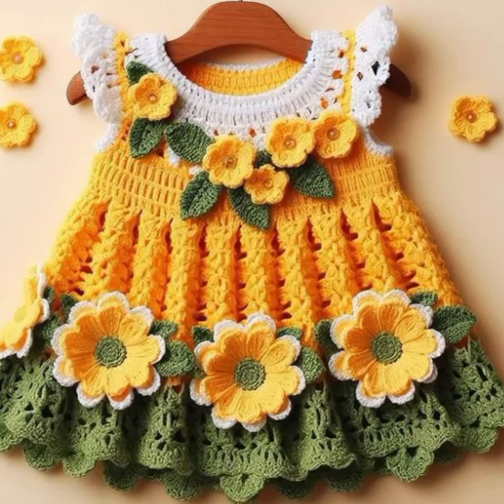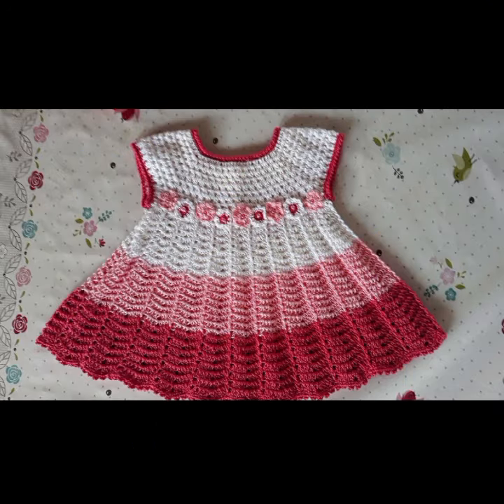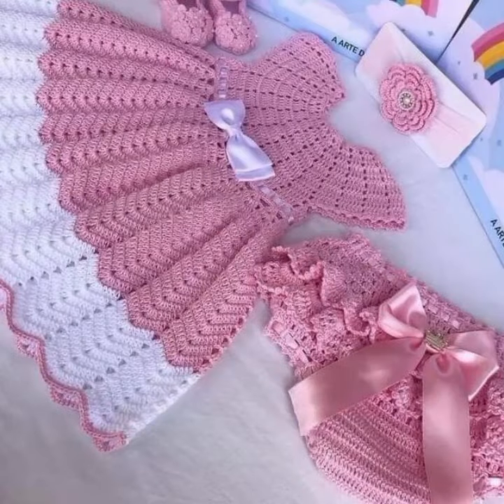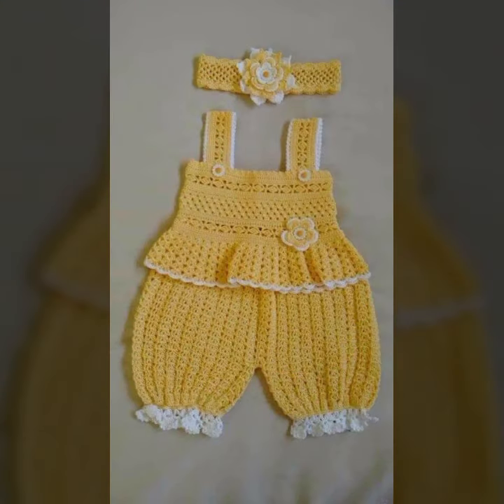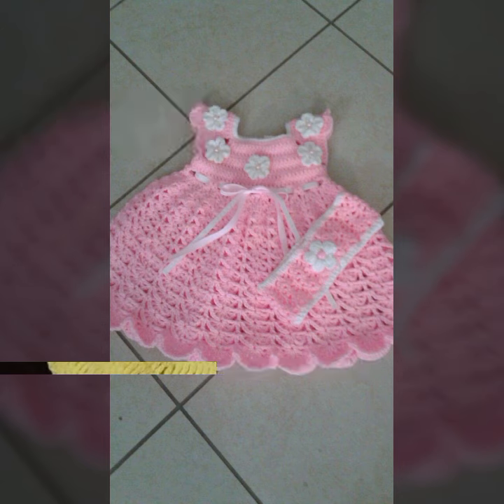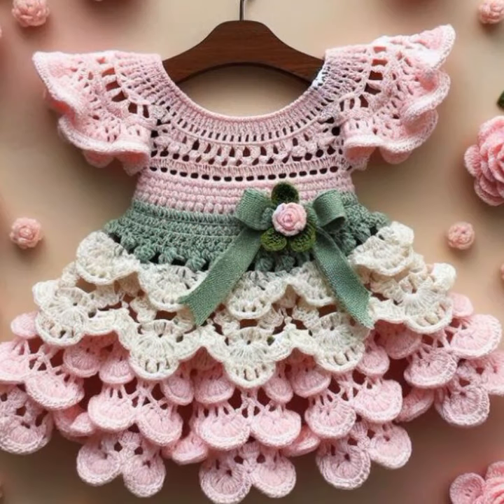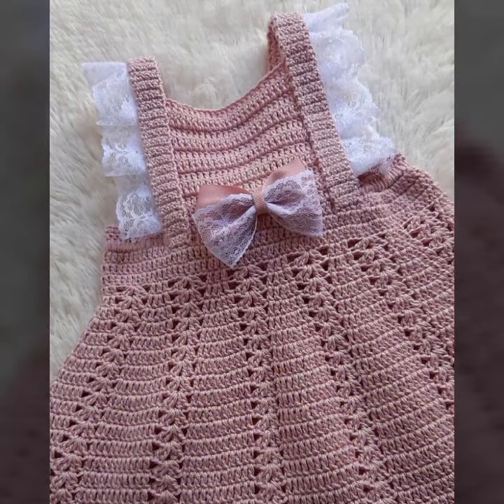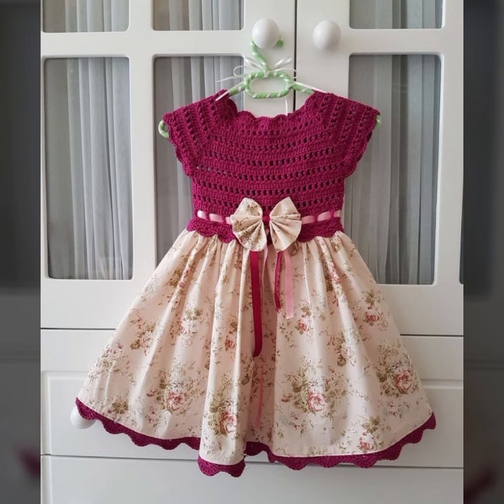BEST IDEAS OF BEAUTIFUL EASY TO WEAR CROCHET BABY FROCK DESIGN AND IDEAS FREE PATTERN DIY